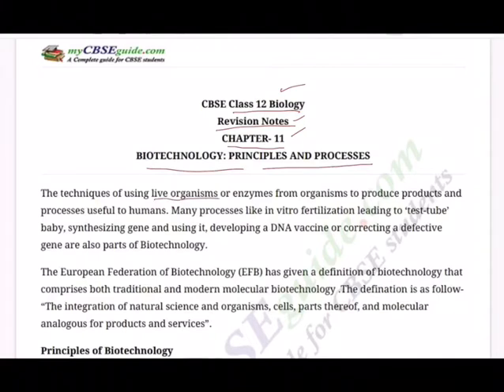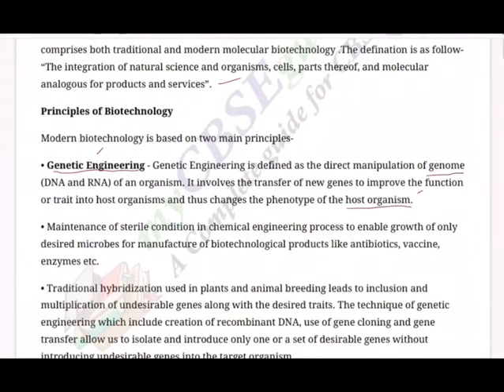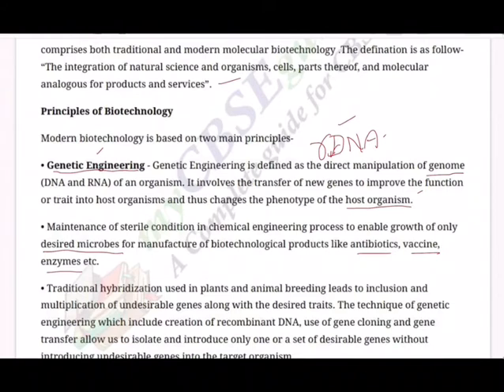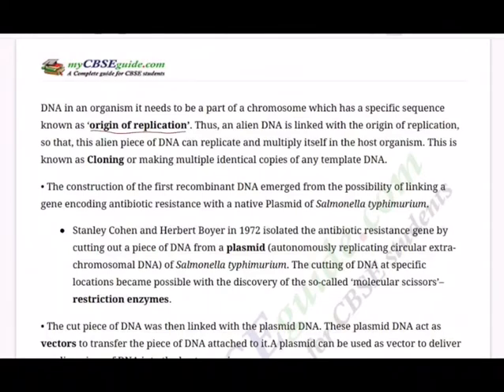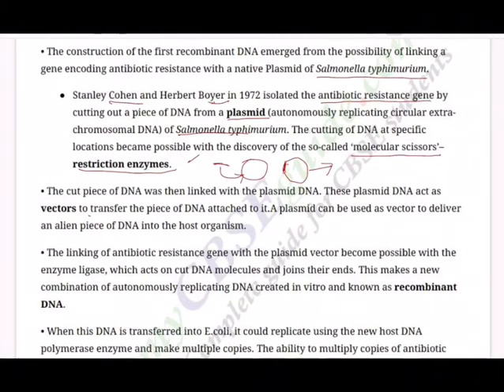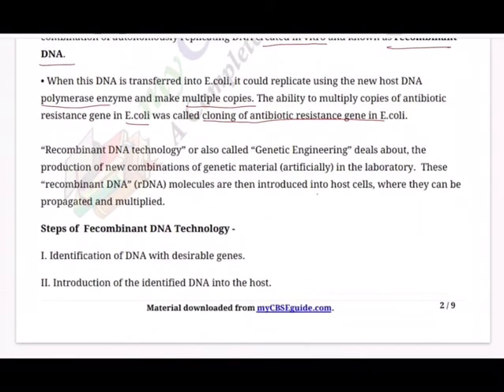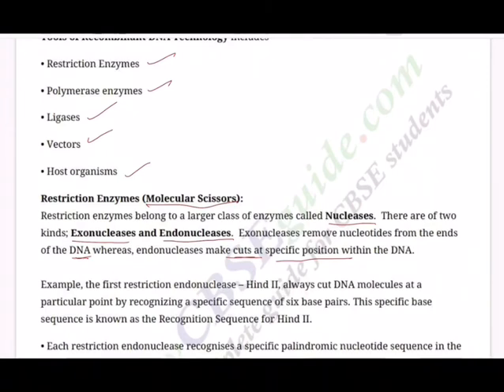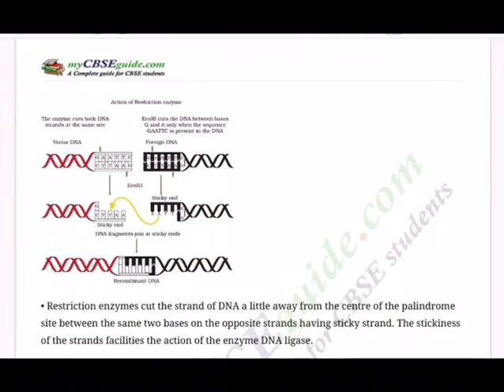Class 12th Biology Revision